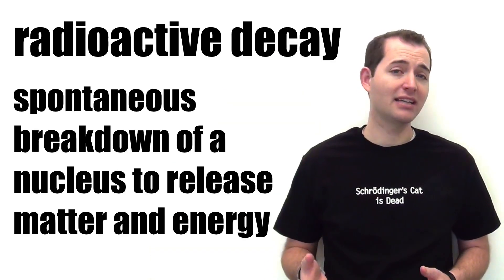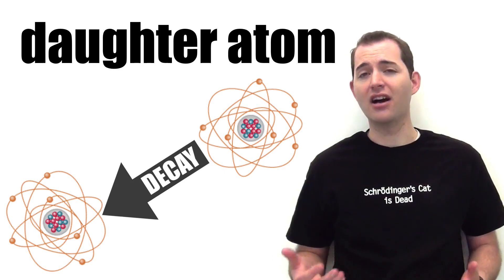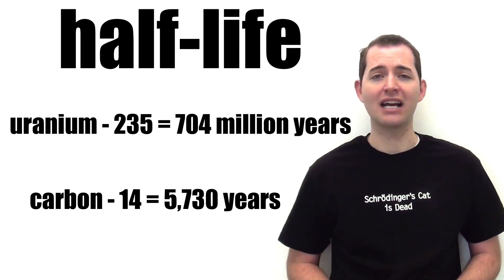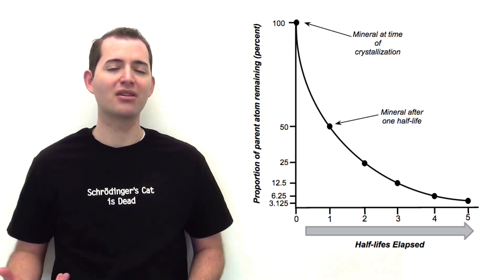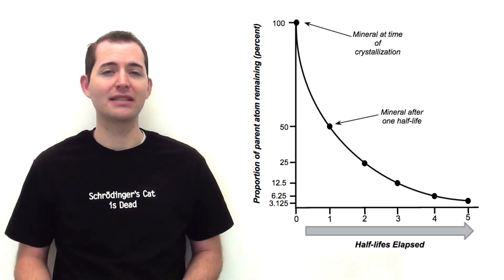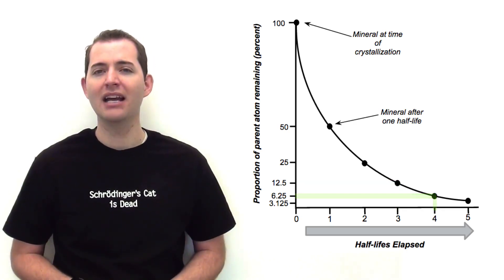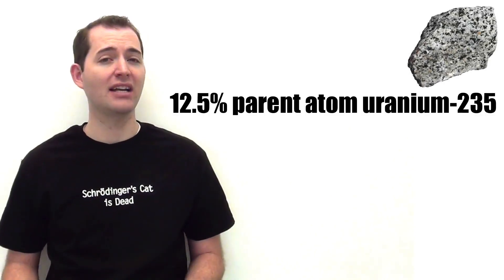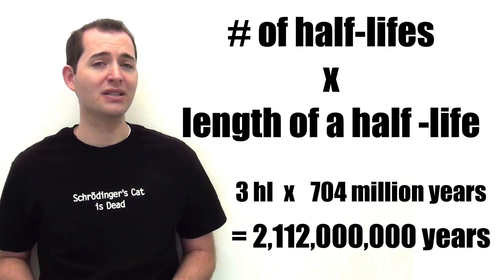Radiometric or Absolute Rock Dating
Overview of the mechanics of radioactive decay as associated with radiometric or absolute rock dating. Coverage of key definitions (half-life, parent atom, daughter atom, etc). Steps for solving simple radiometric rock dating problems.